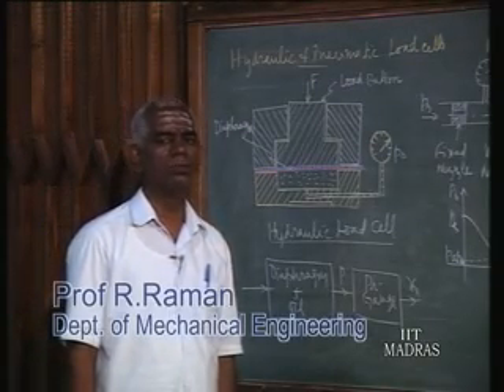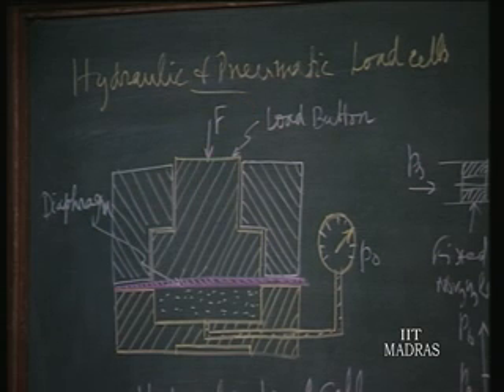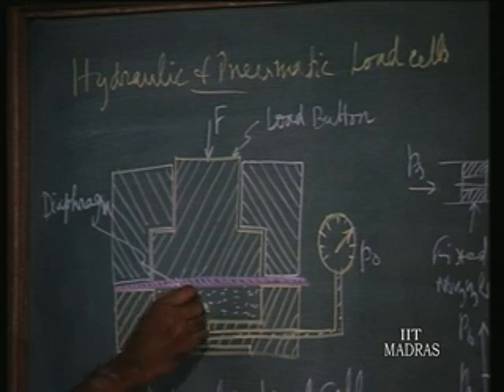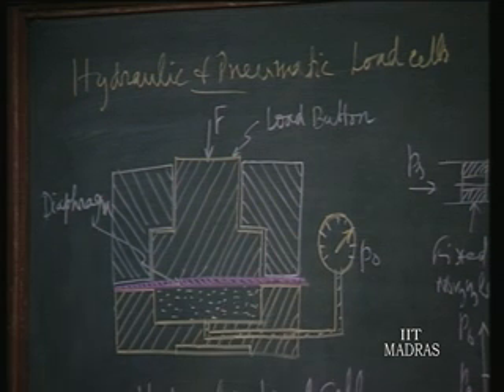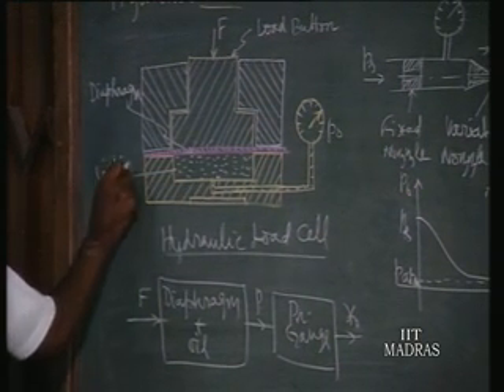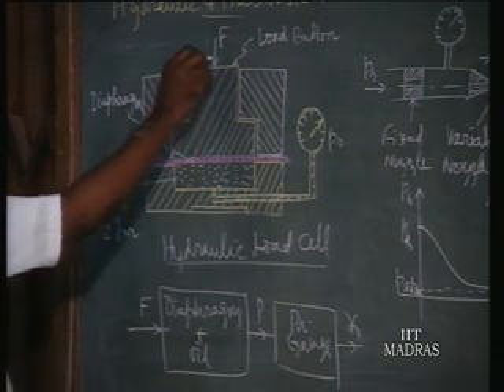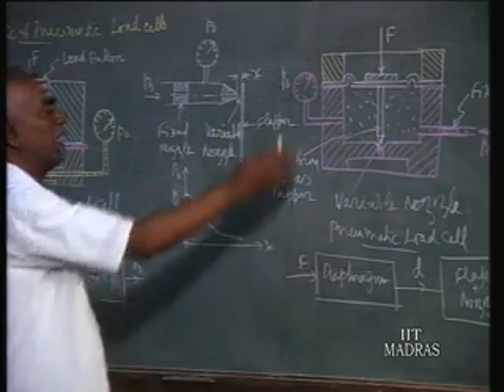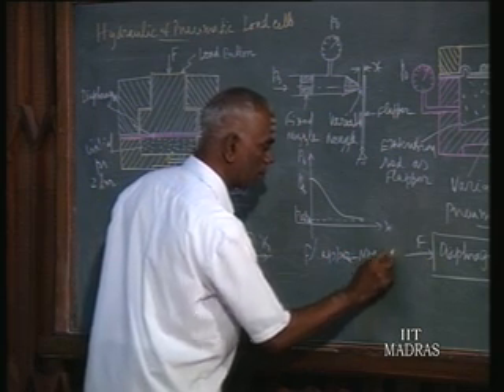Lecture - 19 Principles Of Mechanical Measurements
Lecture Series on Principles Of Mechanical Measurements by Prof.R.Raman, Department of Mechanical Engineering,IIT Madras.